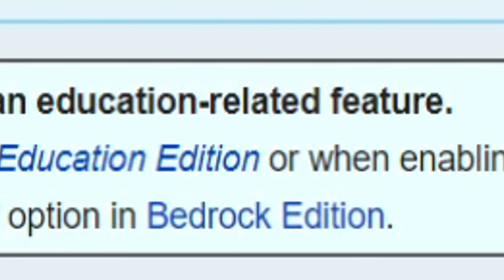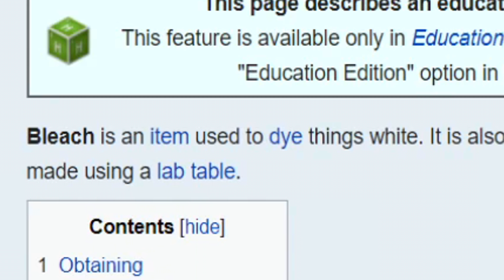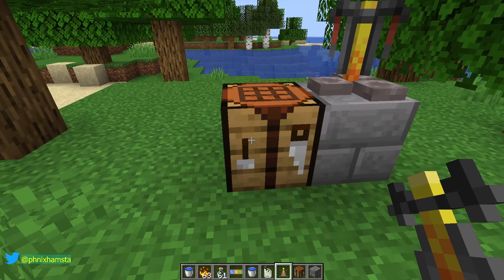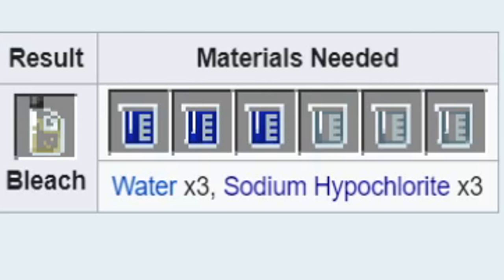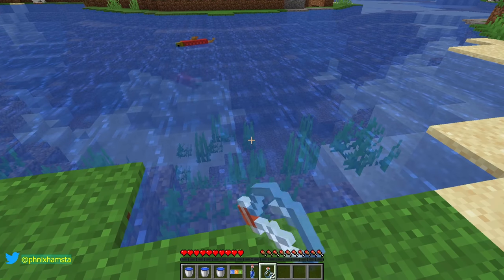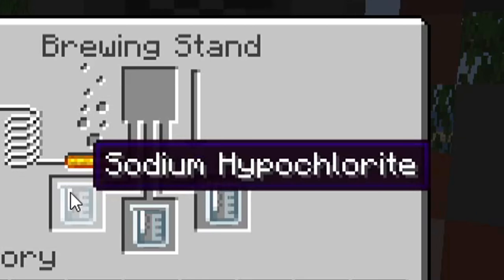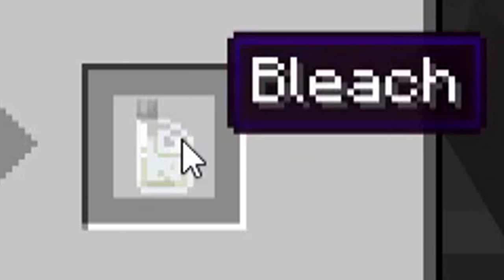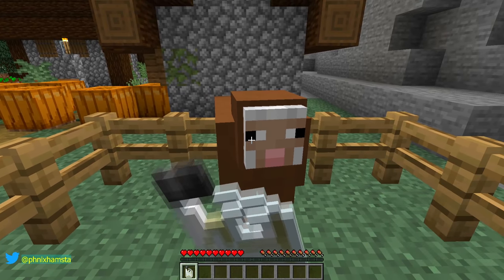So, Mojang added BLEACH to Minecraft...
Oblivious to Mojang, players can finally use this item to ascend to higher planes.

Do not drink.